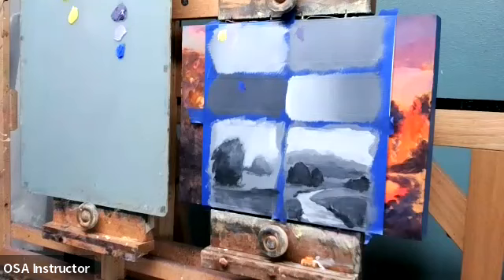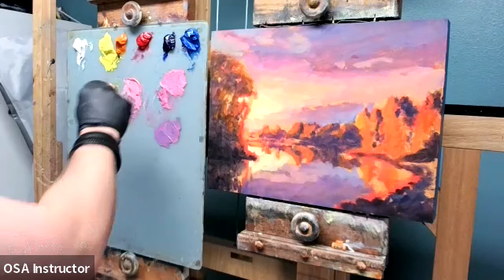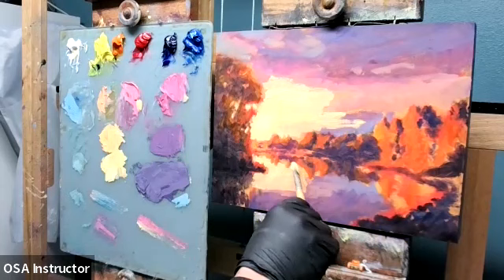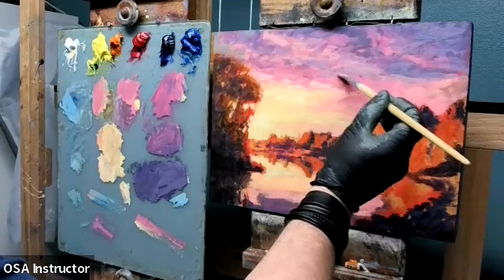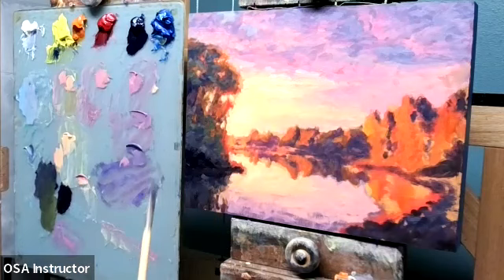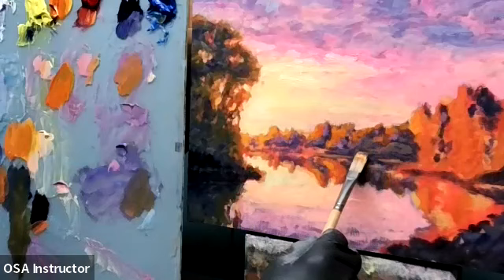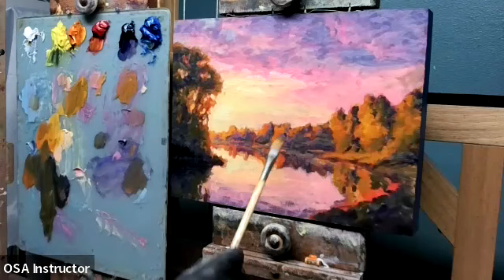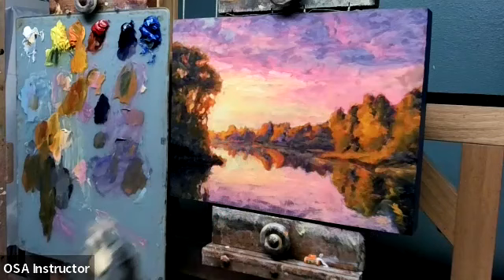Color Painting Class 3 part 2 Painting Demo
I'm looking forward to painting with you all.
We are going to be learning about the color temperature in light and shadow.

"The eye is always caught by light, but shadows have more to say.
All the variety, all the charm, all the beauty of life is made up of light and shadow." -Leo Tolstoy

May you find beauty and opportunities to live with creativity throughout your day.
Michael Orwick

To see the classes and workshops being offered this year click Portfolio